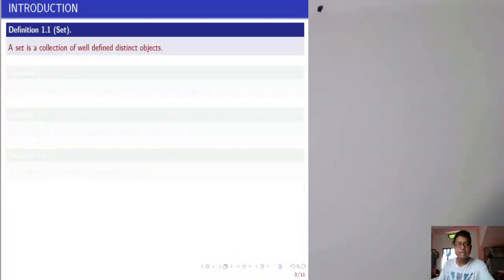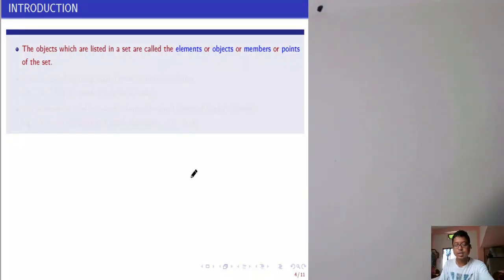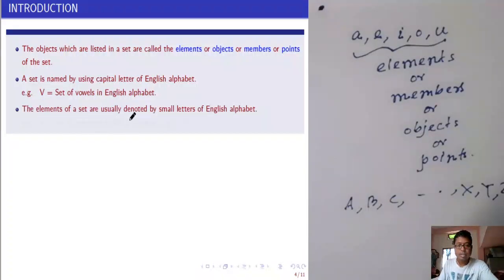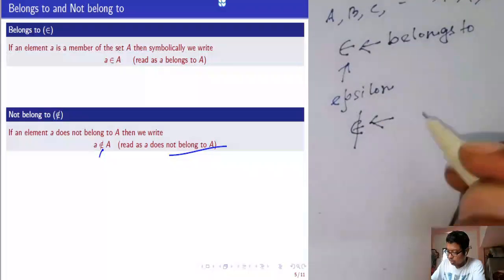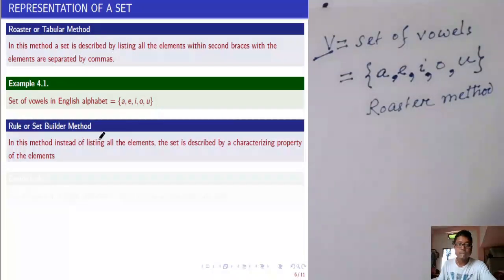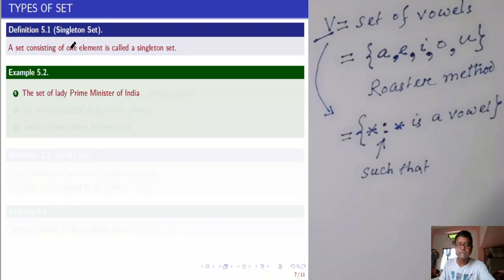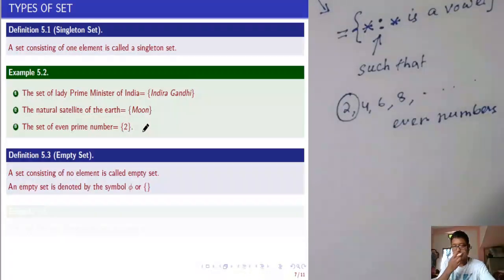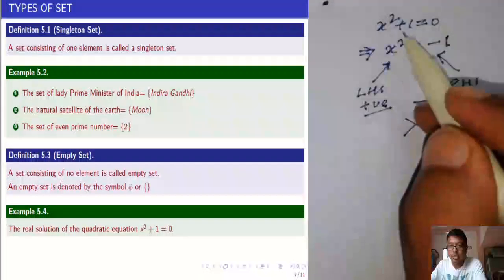CMSTSET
This is a video lecture of SET theory for the students of CMST